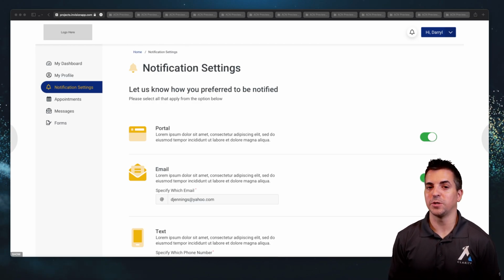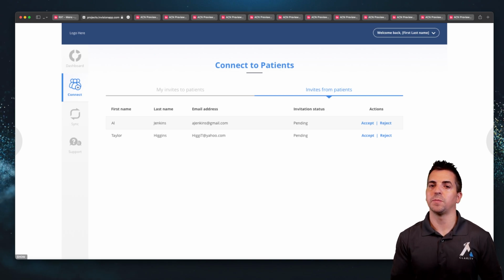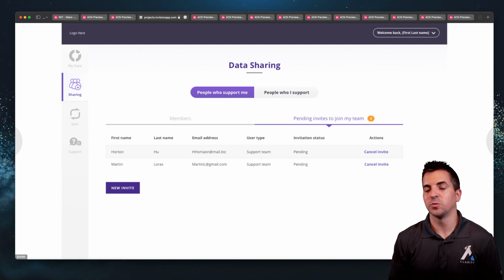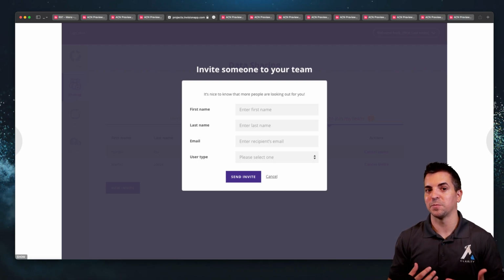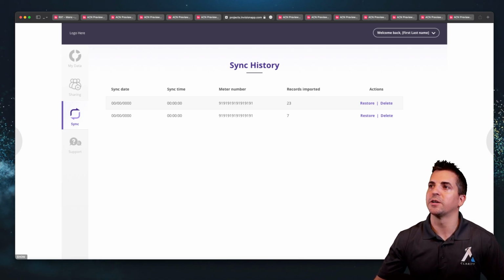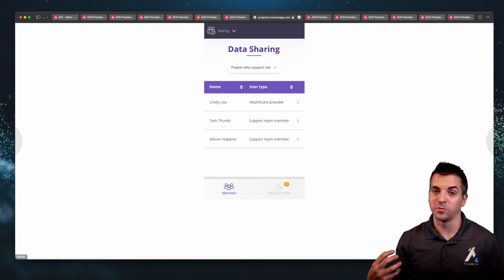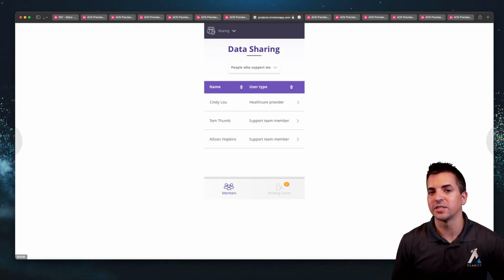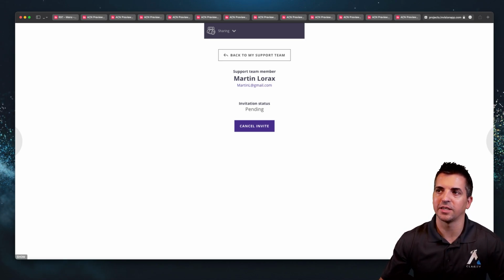How to Share Protected Health Information with Confidence in Your HIPAA-Compliance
In today's video, we're going to be looking at several external gadgets, including a Bluetooth gadget for a glucose meter and a technology device for surgery data collection and recording, while the operation is taking place. Being able to check on lab results or on-site testing, as well as share HIPAA-sensitive information in a secure way while also seeing notifications about when your data will be ready or an appointment with a doctor or pharmacist. From the many workflows that will result from keeping secure medical data, we'll provide you a framework to consider security and privacy rules while integrating them into this procedure, as well as doing integrations to back-office systems like a pharmacy or an MRI system. OK, so with that out of the way, let's get started.